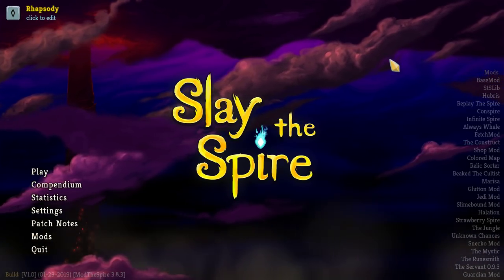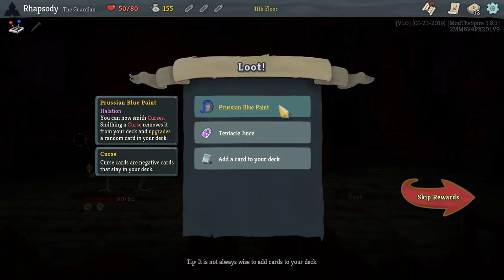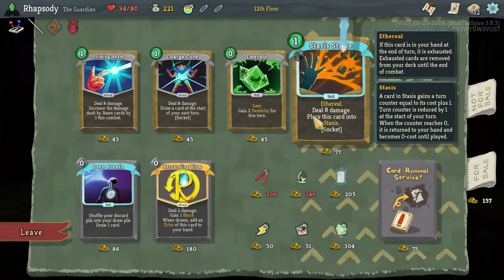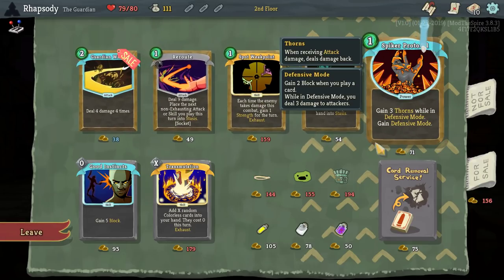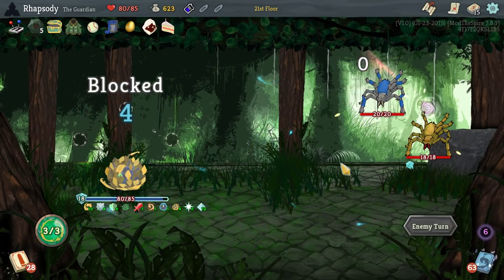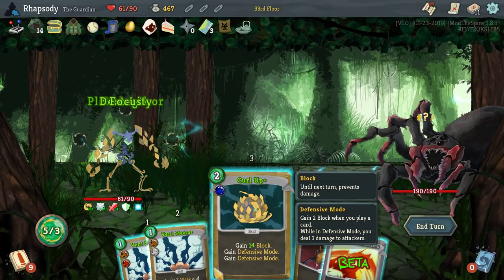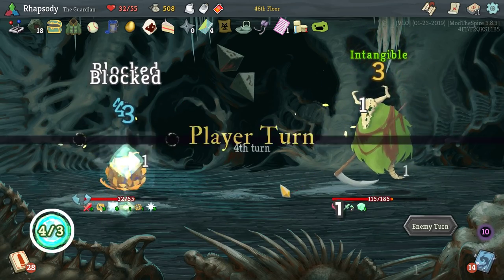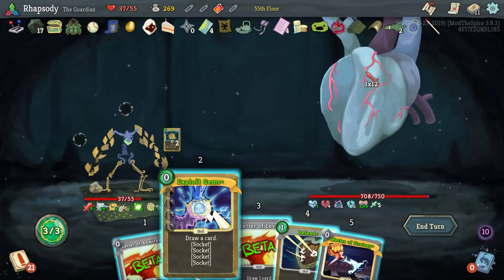Let's Play Slay the Spire Modded: EXCLUSIVE | New Character The Guardian! - Episode 153